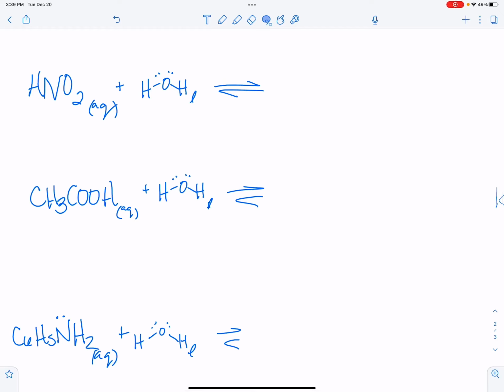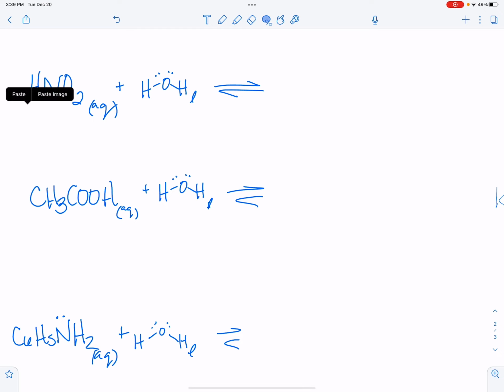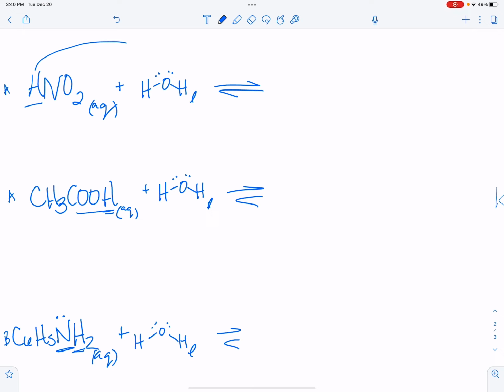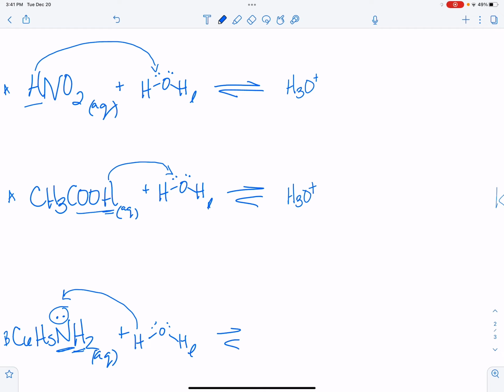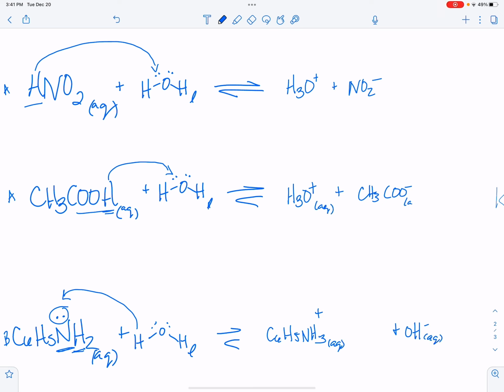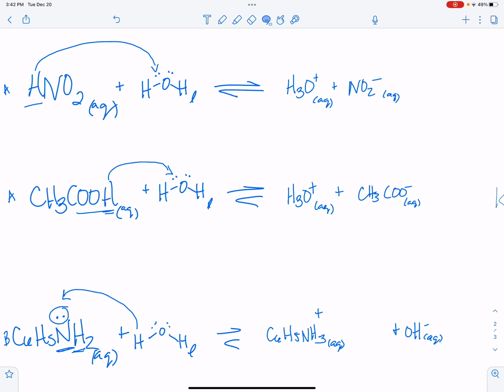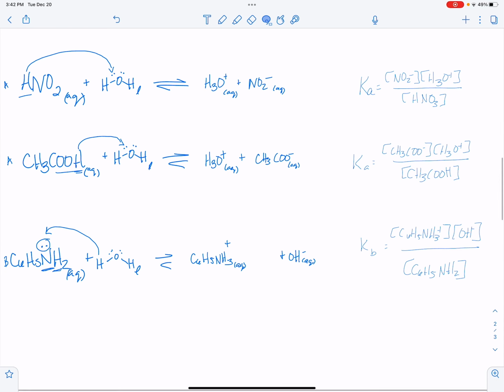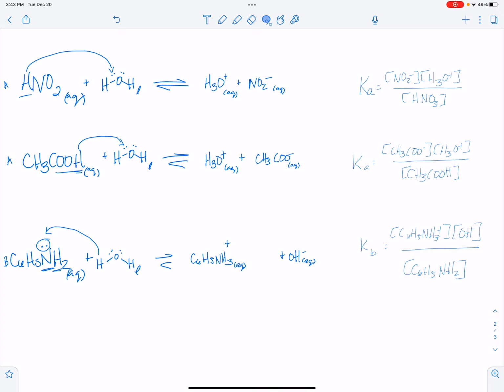Teach Weak Acid and Weak Base Reactions w/cc